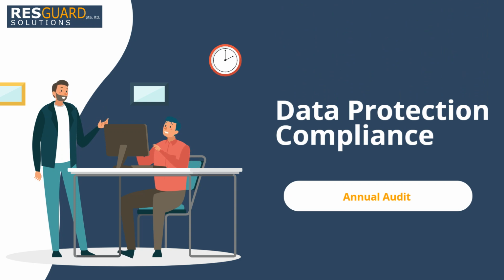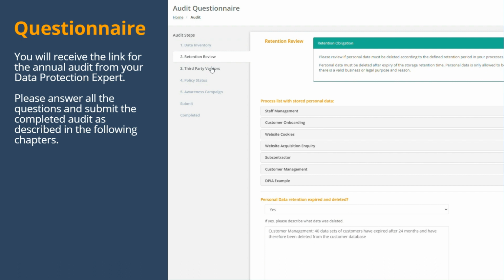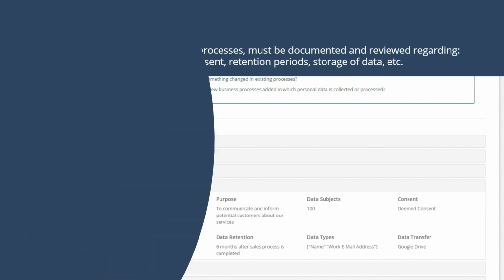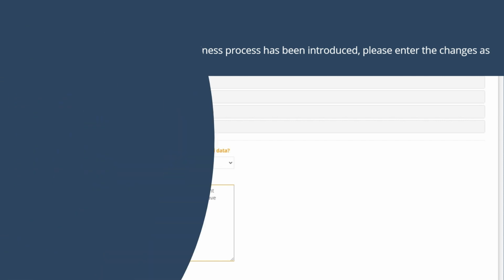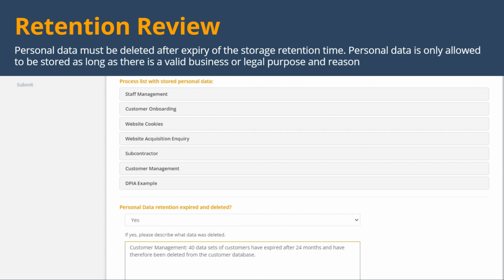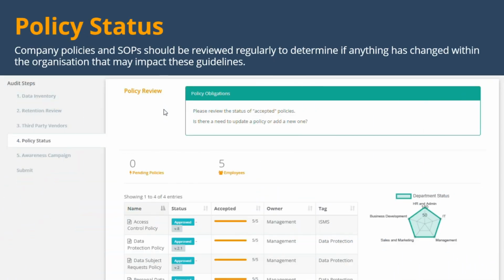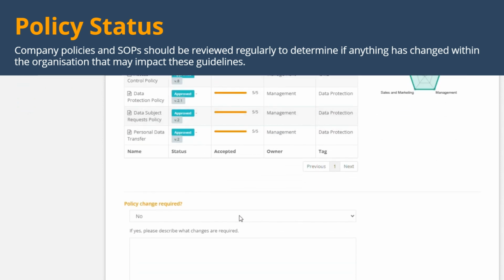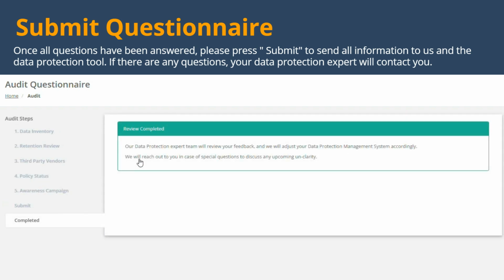ResGuard Data Protection Audit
Annual Data Protection Audit